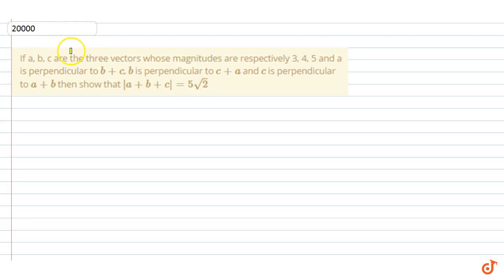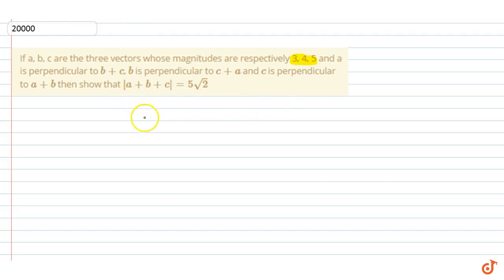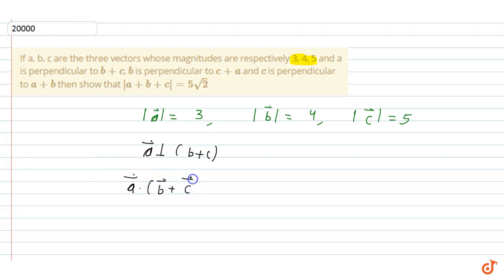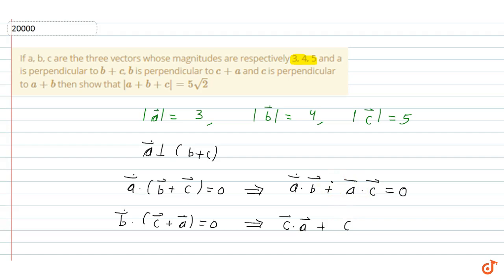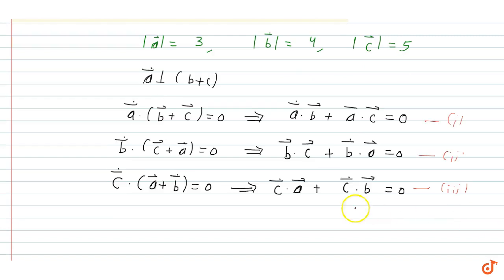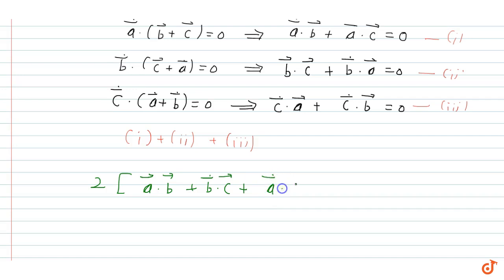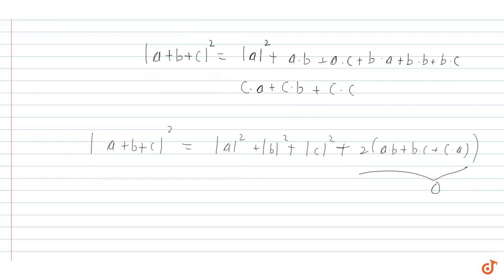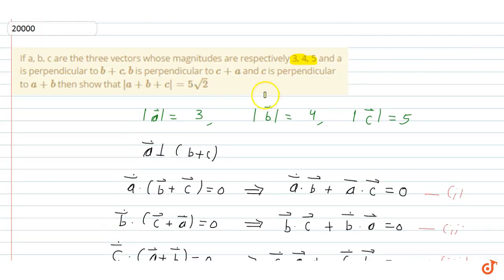If a, b, c are the three vectors whose magnitudes are respectively 3, 4, 5 and a is perpendicul...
To ask Unlimited Maths doubts download Doubtnut If a, b, c are the three vectors whose magnitudes are respectively 3, 4, 5 and a is perpendicular to `b + c`, `b` is perpendicular to `c + a` and `c` is perpendicular to `a + b` then show that `|a+b+c| =5sqrt2`